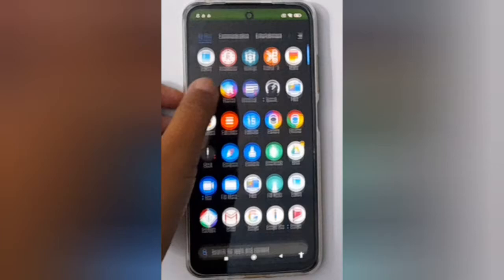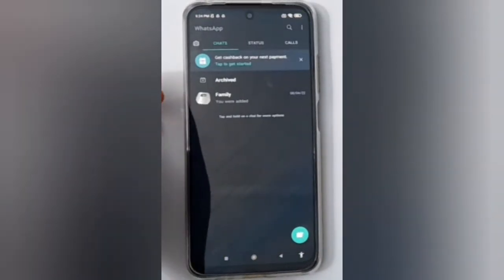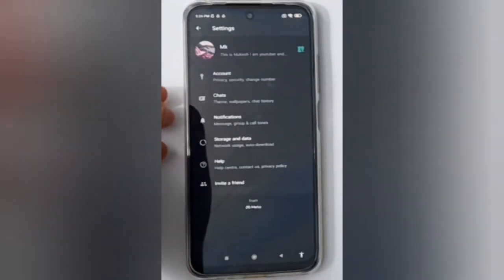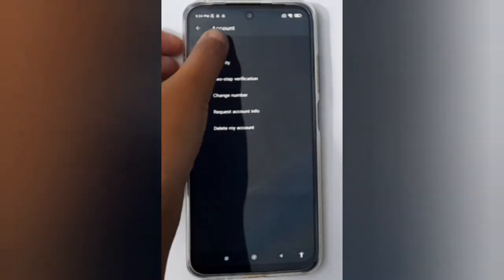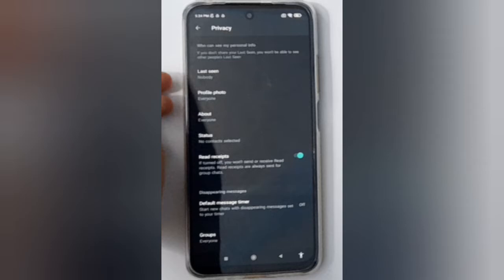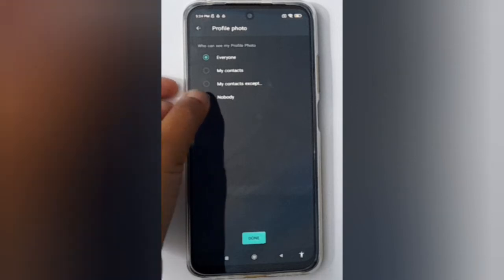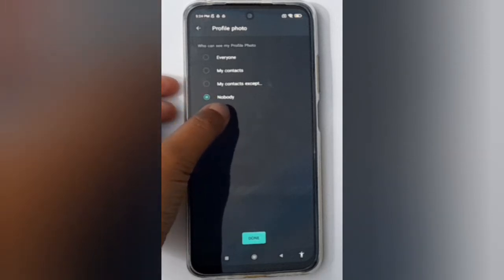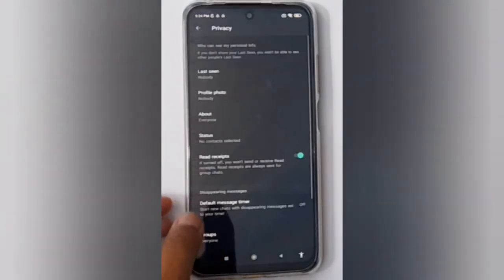How to set profile photo to nobody on whatsApp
we have already covered all the topics👇
how to set profile picture on whatsapp home screen
how to set profile picture on whatsapp
how to set profile pic on whatsapp
how to change profile pic on whatsapp
how to set profile picture on whatsapp group
how to add profile pic on whatsapp